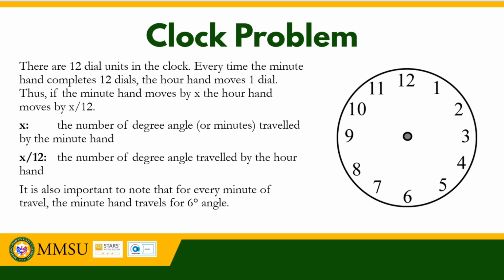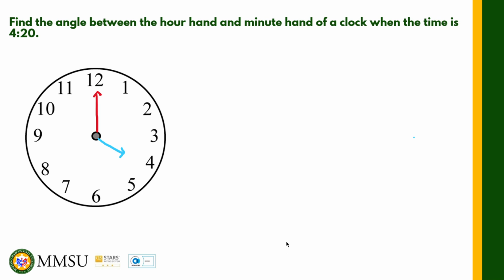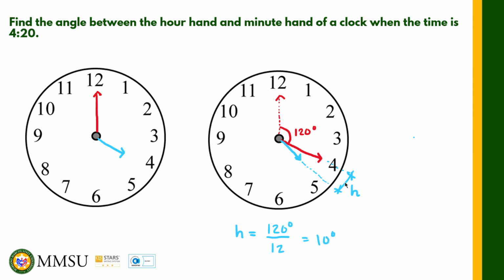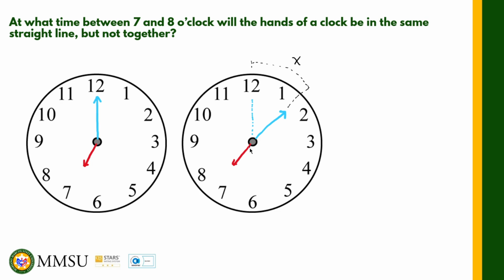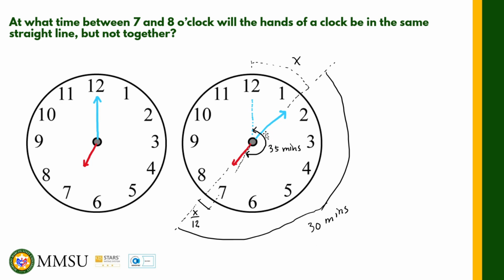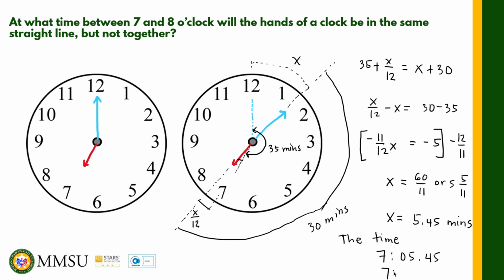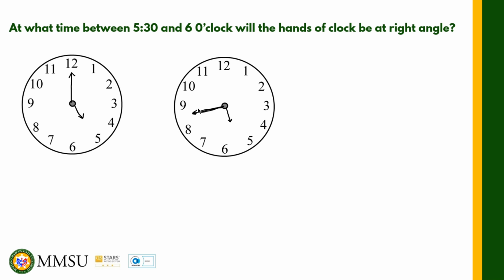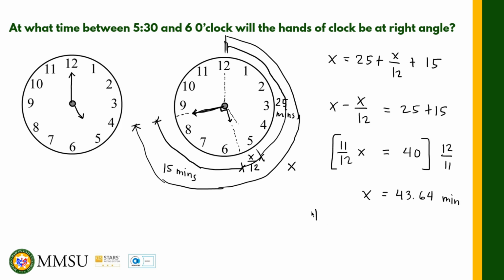Clock Problem | Application of Linear Equation in One Variable | Precalculus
Clock Problem

There are 12 dial units in the clock. Every time the minute hand completes 12 dials, the hour hand moves 1 dial. Thus, if the minute hand moves by x the hour hand moves by x/12.
x: the number of degree angle (or minutes) travelled by the minute hand
x/12: the number of degree angle travelled by the hour hand
It is also important to note that for every minute of travel, the minute hand travels for 6° angle.

Problem 1:
Find the angle between the hour hand and minute hand of a clock when the time is 4:20.

Problem 2:
At what time between 7 and 8 o’clock will the hands of a clock be in the same straight line, but not together?

Problem 3:
At what time between 5:30 and 6 0’clock will the hands of clock be at right angle?